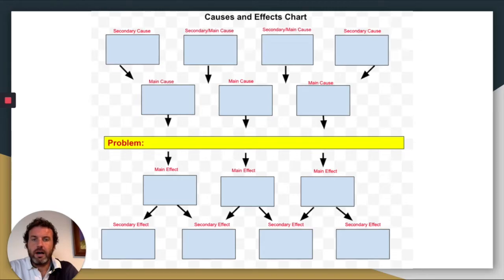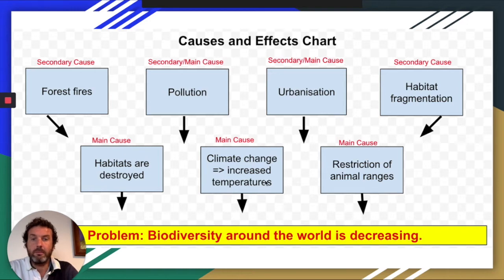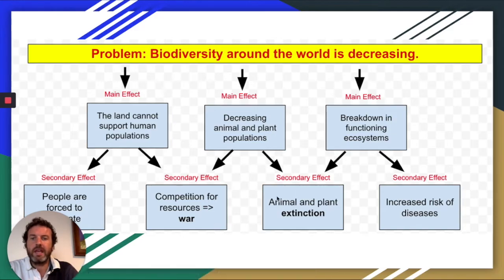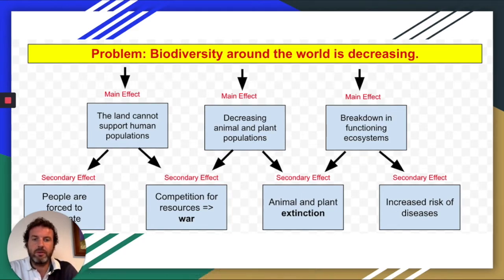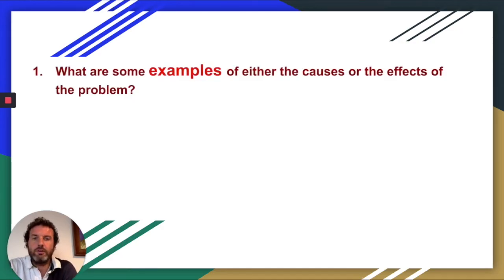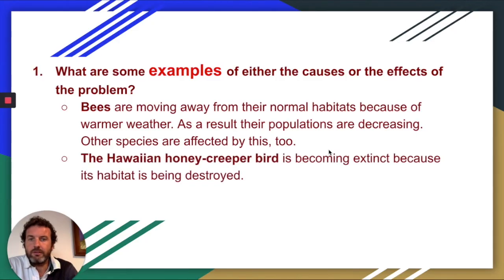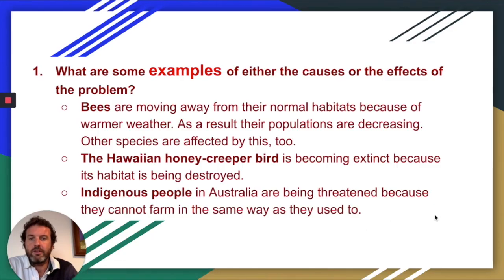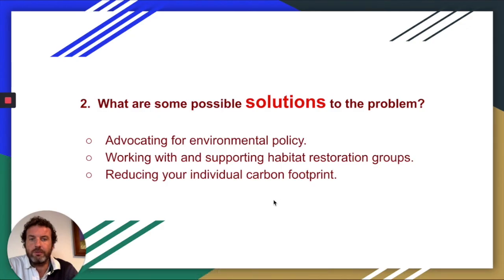ENG 101 Unit 2 Lesson 12